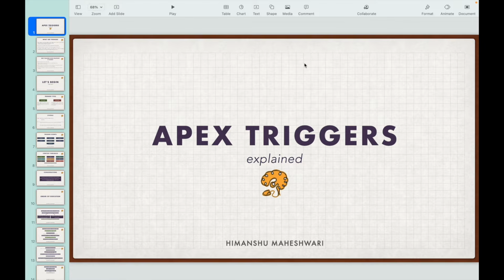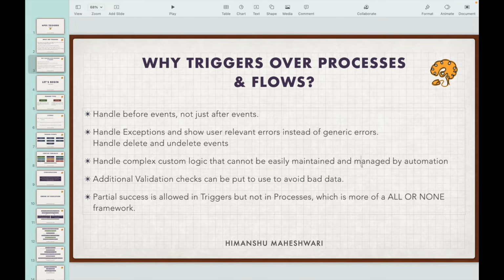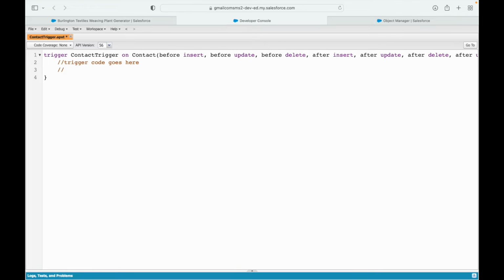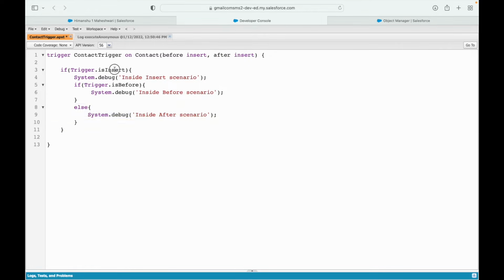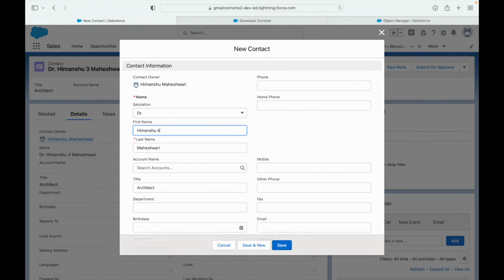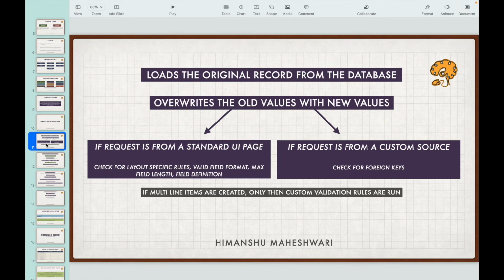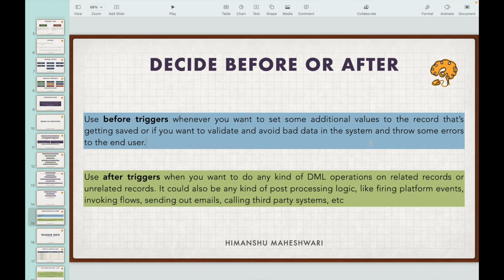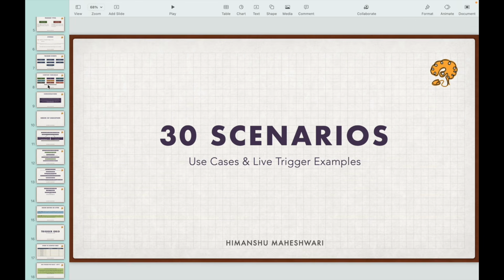Apex Triggers | EXPLAINED | Salesforce Makes Sense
This video is the first of a series that is going to be one hell of a ride.
This is the introductory video that explains all you need to understand Apex Triggers as beginners.

In this tutorial, we'll cover the basics of Apex triggers and how they can be used to automate processes in Salesforce. We'll discuss what triggers are, when they are executed, and how to create and test them. By the end of this video, you'll have a solid understanding of how Apex triggers work and be able to start building your own.

30 Use Cases in the next 30 days. Are you ready? I know I'm!

TIMESTAMP:

00:00 Introduction
00:30 What are Triggers?
06:00 Why Triggers over Processes?
09:45 Trigger Types
10:30 Trigger Syntax
12:50 Events in Triggers
15:30 Context Variables
33:20 Considerations
37:30 Order of Execution
45:00 Decide Before or After?
47:20 Trigger Cheatsheet
49:50 One Trigger per Object - Why?
52:40 Get ready for 30 Use Cases